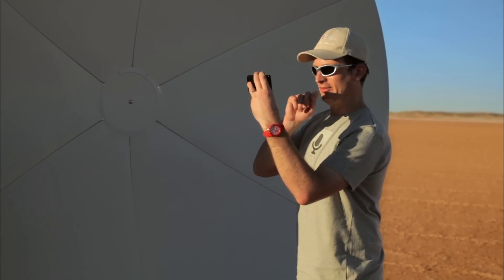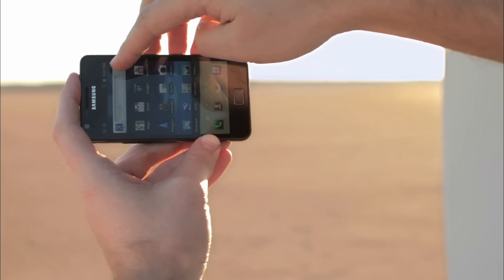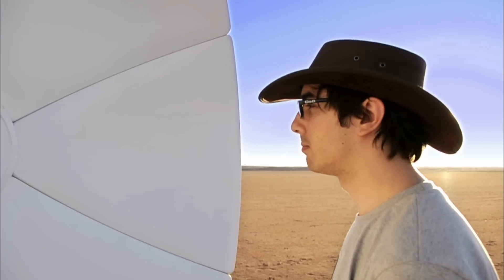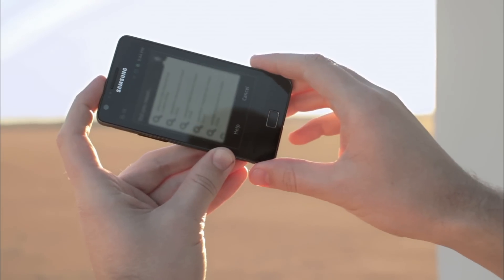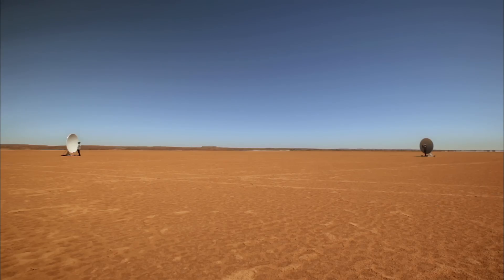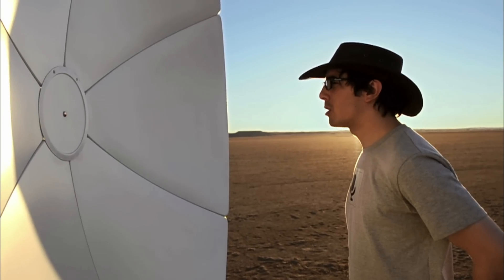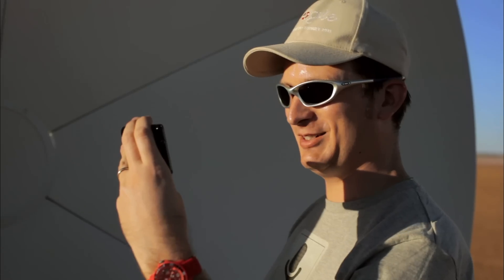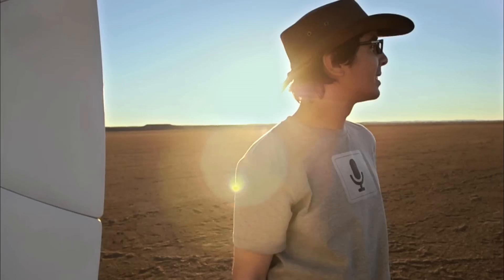Google voice search experiments: desert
This acoustic experiment for Google voice search was conducted in the middle of the Australian desert by two Google Australia engineers, using a Samsung Galaxy S II Android smartphone and two Parabolic Mirrors

Watch the video to see if it worked. Then why not try Google voice search for yourself!